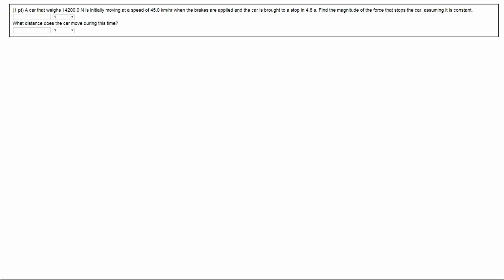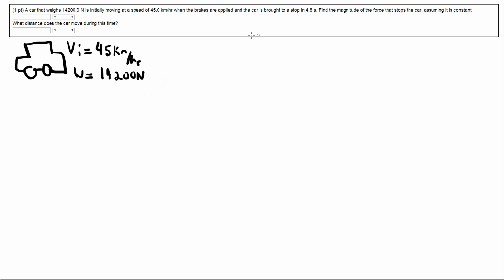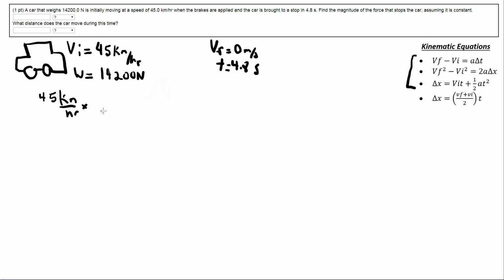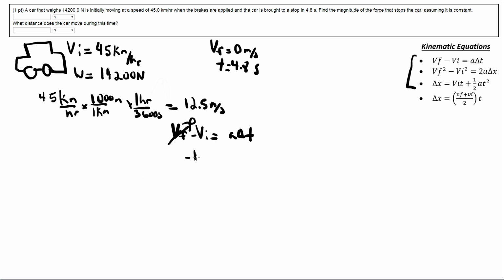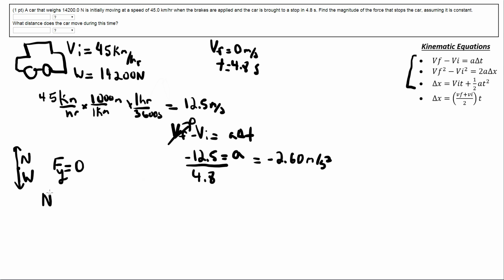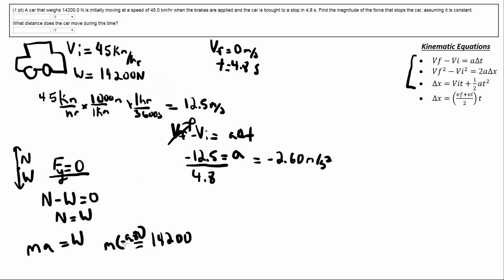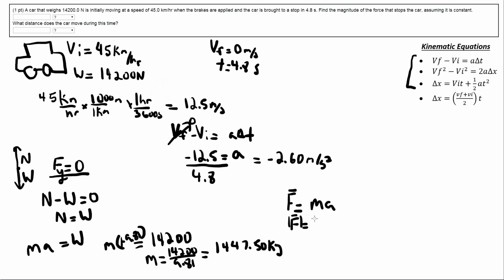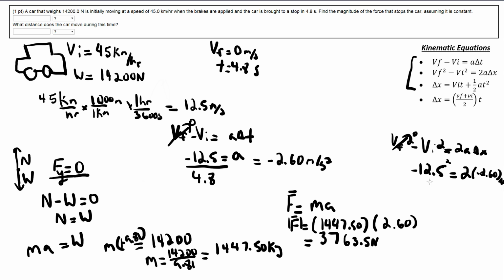Newton Forces Problem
(1 pt) A car that weighs 14200.0 N is initially moving at a speed of 45.0 km/hr when the brakes are applied and the car is brought to a stop in 4.8 s. Find the magnitude of the force that stops the car, assuming it is constant.